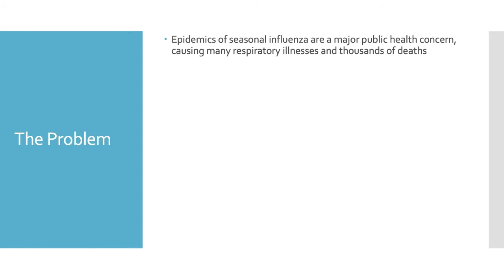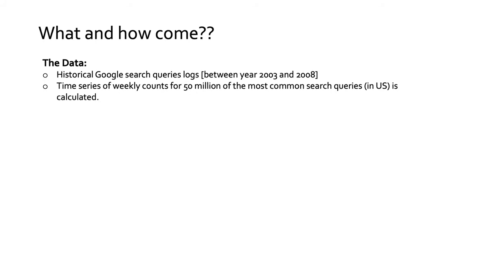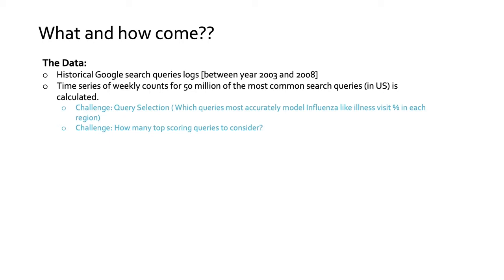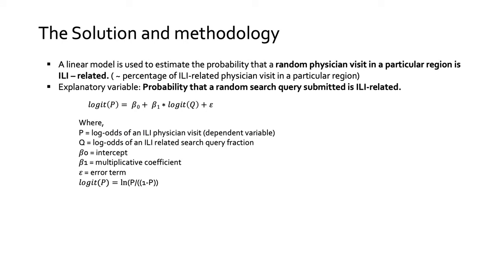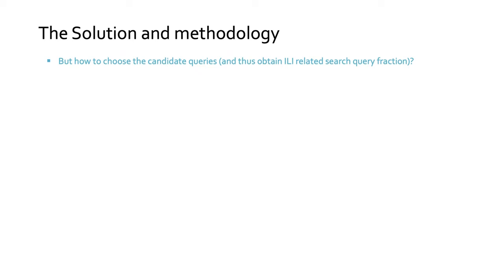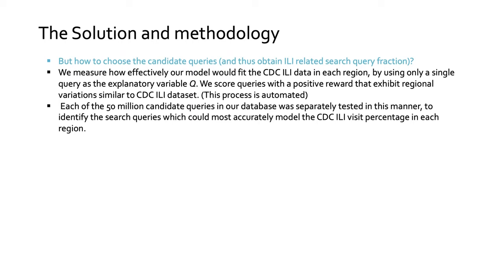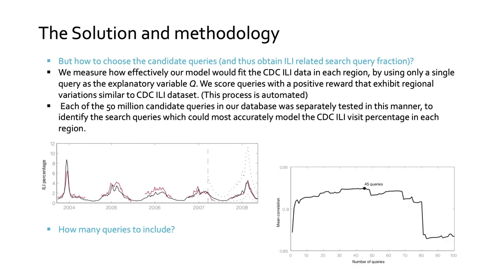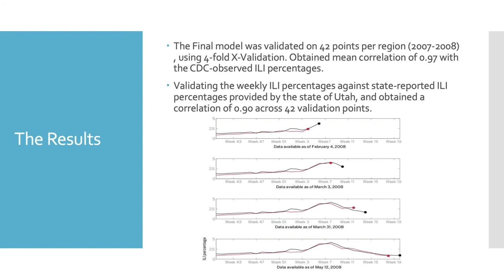CMPE255 Data Mining short story